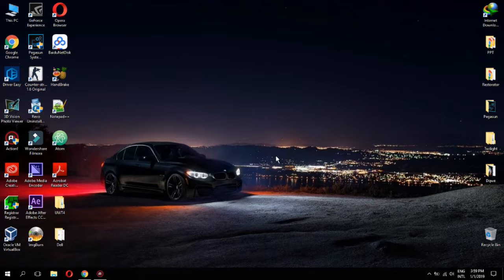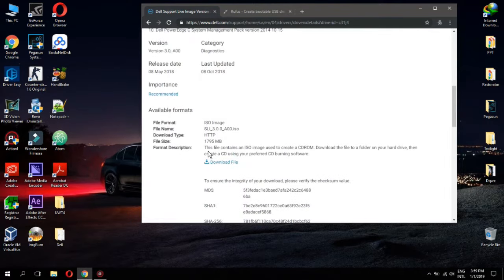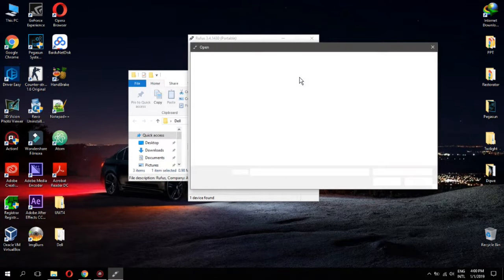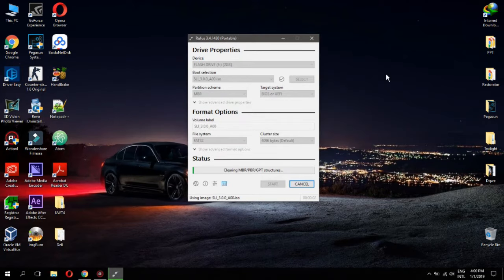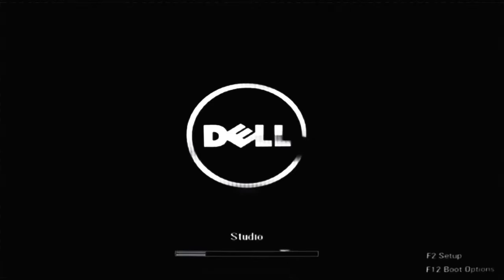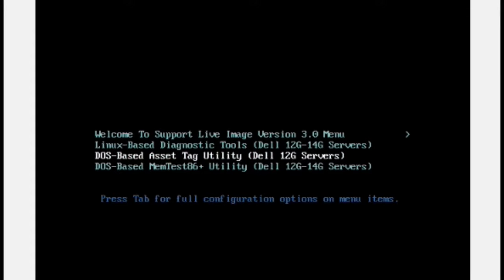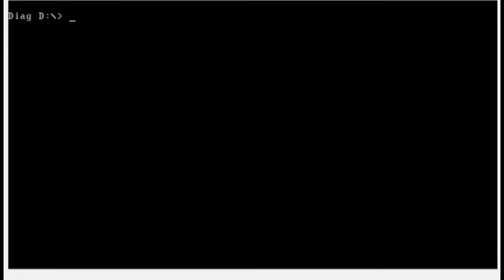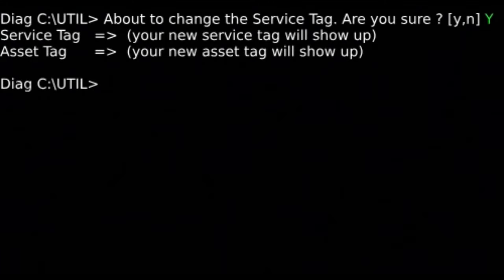Change / Remove Asset Tag - Service Tag on Dell PCs or laptops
Hello  everyone !  Today I will show you how to change your asset tag or service tag in case if you got corrupted service or asset tag , or another case if you change your mainboard on your pc or laptop with another bios service tag or asset tag  and you want to replace with your Original .

This is for DELL machines only ! Not all device supported!